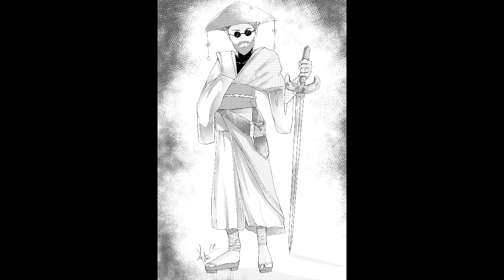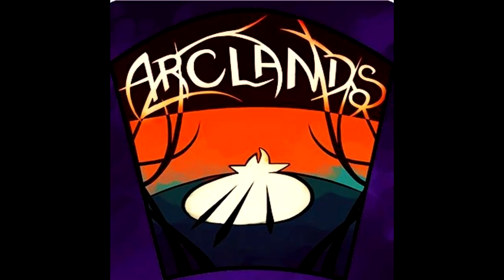First (Un)Impressions on Arclands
Last month I had Team Arclands on to talk about their campaign setting for D&D 5th Edition. With the playtest materials released, I give my thoughts.